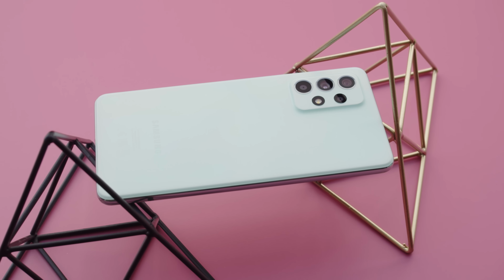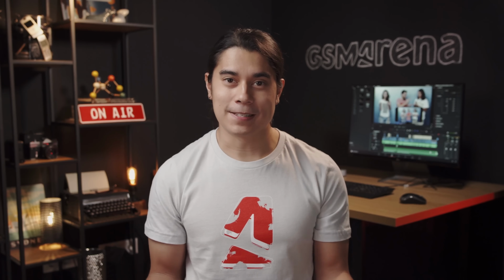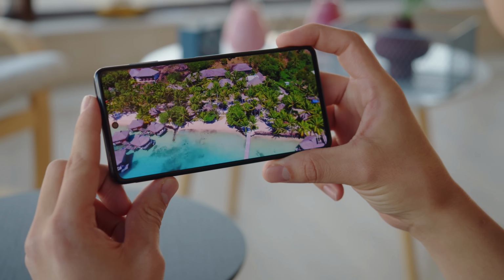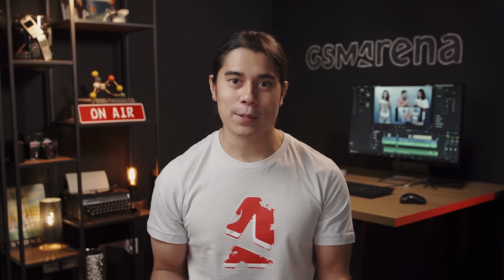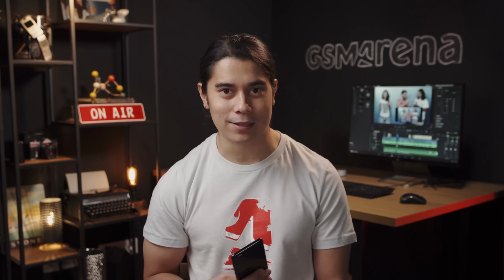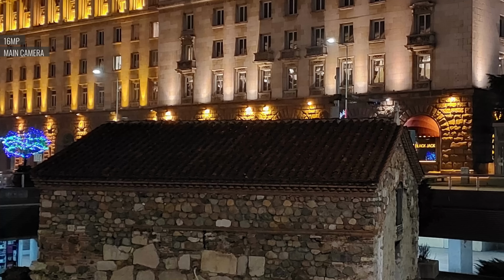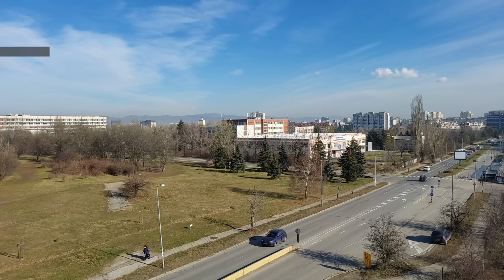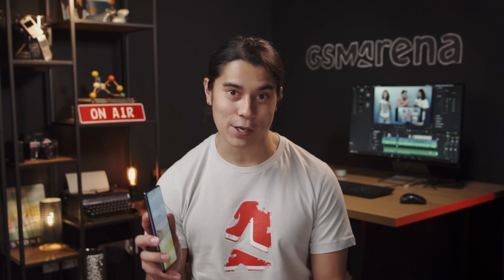Samsung Galaxy M52 5G full review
The Galaxy M52 5G is a slightly more budget-friendly alternative to the Galaxy A series and comes with a solid 5G-capable chipset, a large 120Hz AMOLED display, a spec-heavy cameras, and a big battery. Check out our video review to learn ALL YOU NEED TO KNOW about the M52's top features, build and screen quality, battery life, performance, and camera image quality.

▶ Love Will's t-shirt?
▶ Track Info: Let Me Groove and Take Me Out Dancing by Neon One

Timestamps:
00:00 - Intro
00:23 - Design and build
01:09 - Battery (5000mAh) endurance and charging (15W) speed
01:36 - Screen specs
02:19 - Single bottom-firing speaker test
02:45 - Snapdragon 778G 5G performance
03:10 - Storage options
03:15 - Android and UI, side-mounted fingerprint scanner/power button
03:37 - Camera specs
03:57 - Daylight photo quality
04:41 - Low-light photo quality
05:29 - Selfies
05:42 - Video quality
06:20 - Conclusion